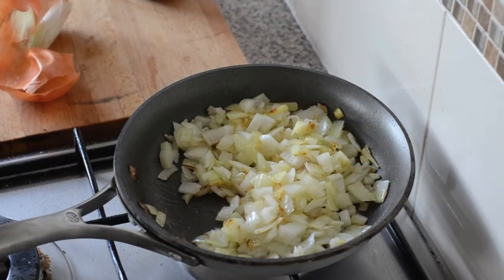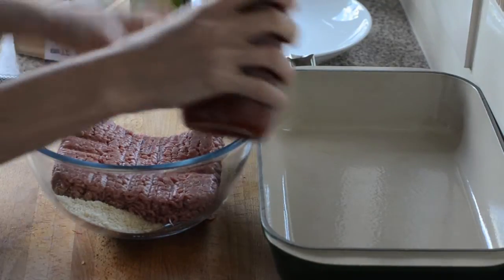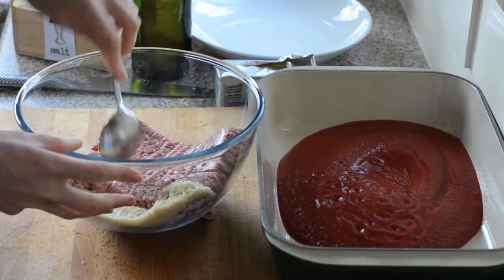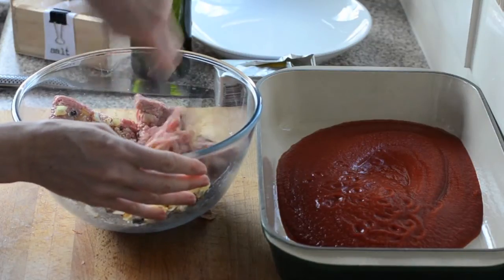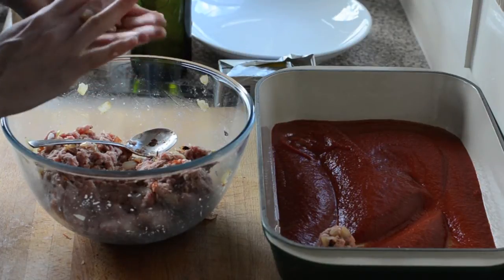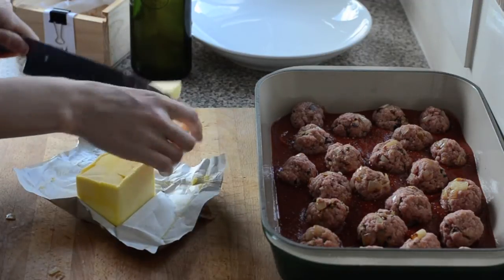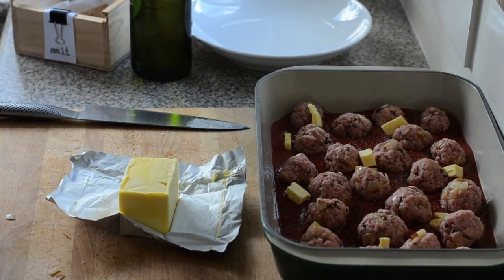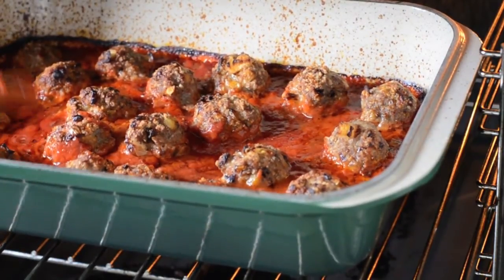baked meatballs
gluten-free meatballs baked in tomato sauce with only 5 ingredients!